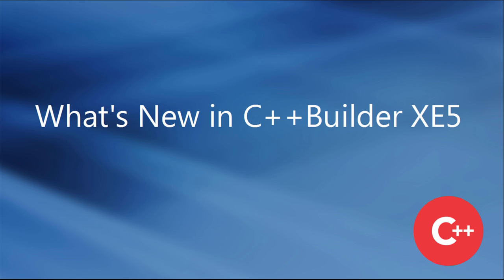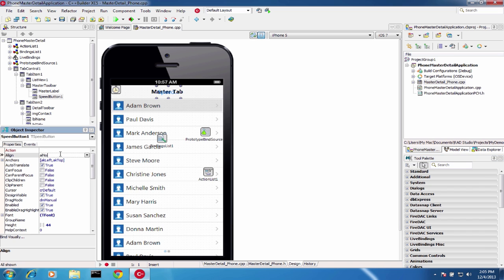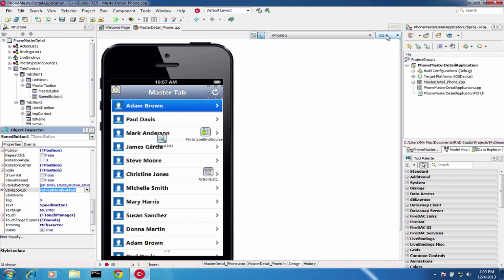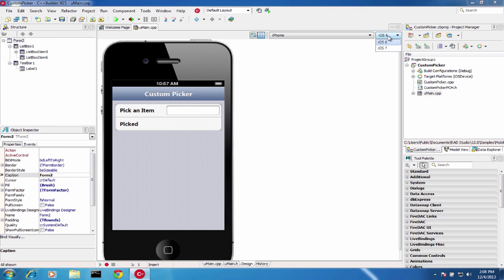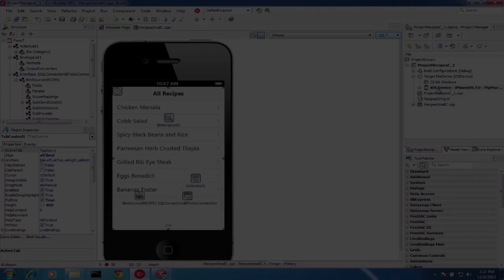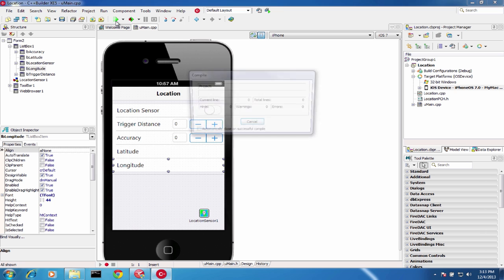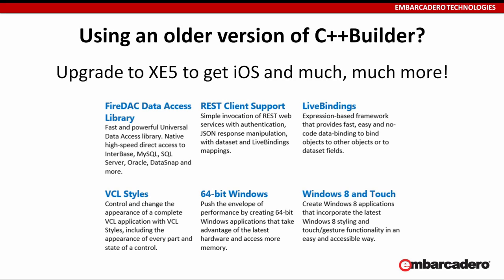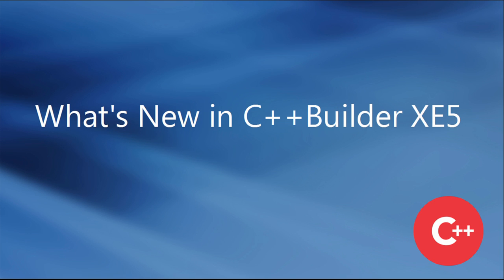What's New in C++Builder XE5 with iOS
Learn about the new iOS app development features added to C++Builder XE5 and RAD Studio XE5 in December 2013 and additional reasons to upgrade from earlier versions.